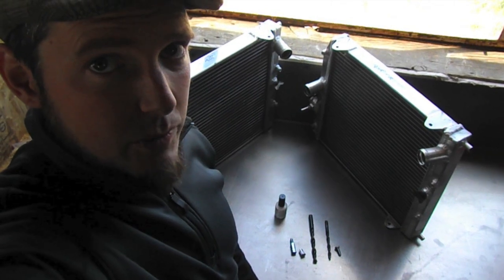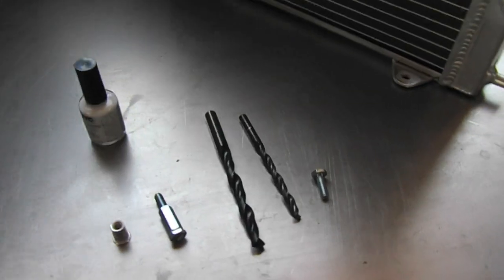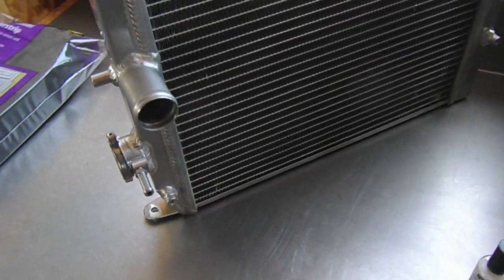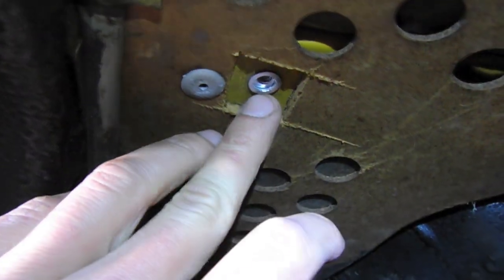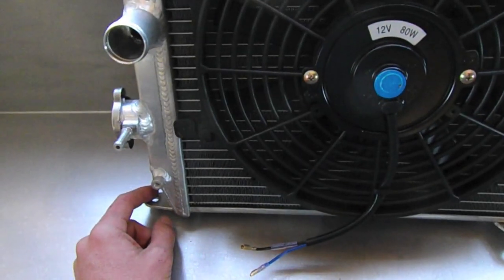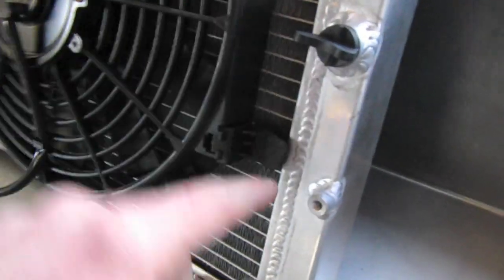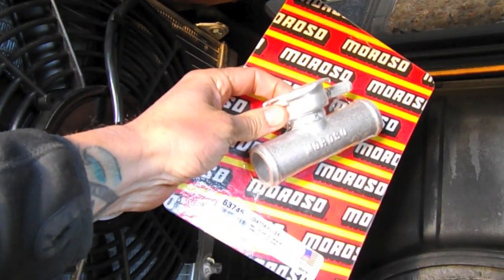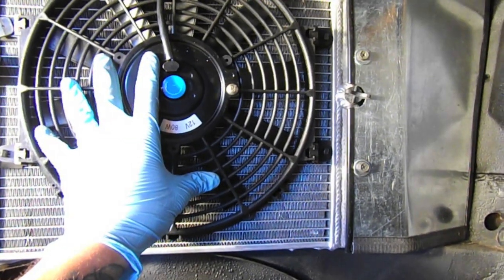Watercool the VW Bus - Busaru Engine Conversion Part 5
Busaru.com - In the VW to Subaru engine conversion, the cooling system is key. Let's look at cooling in this video and go through where to mount the radiators in the engine bay radiator design, as well as what radiators I use and how to get them plumbed. I used two Honda Civic radiators in this video but lately have been using one VW Scirocco radiator on the driver side and one Honda Civic radiator on the passenger side - The latest design really cleans up the install.

Follow along as we go through this very important step in the VW Bus engine conversion process.